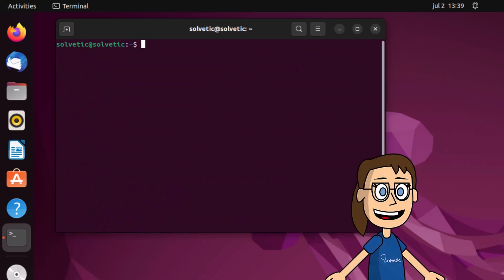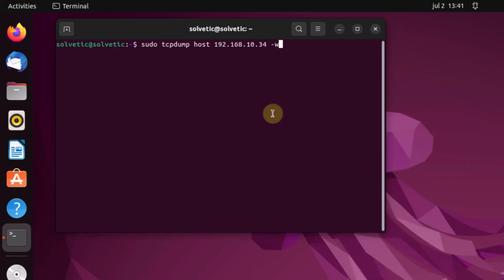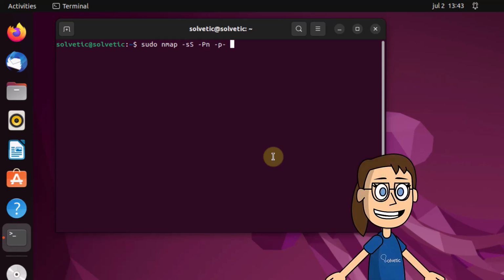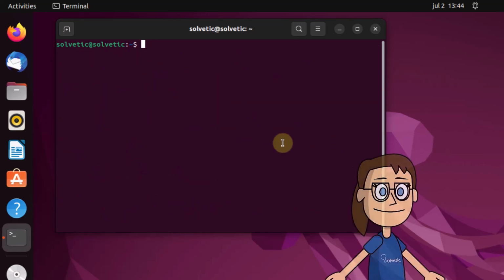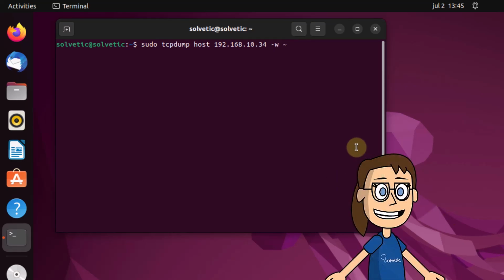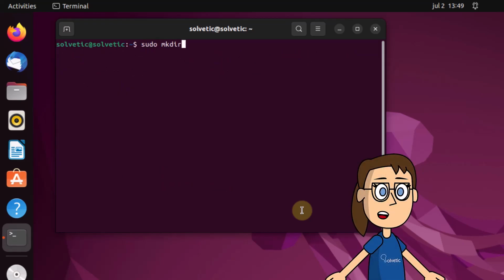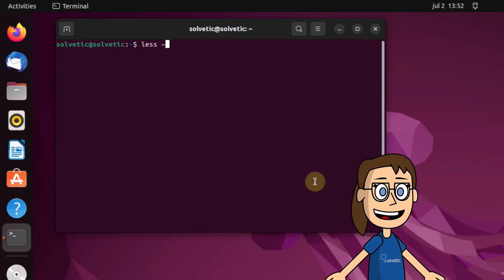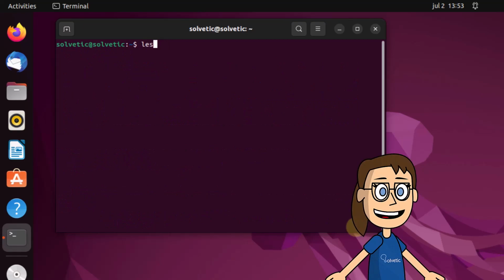CHECK FIREWALL with NMAP and TCPDUMP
Do you know the importance of checking and verifying the firewall in Linux? Well, it is relevant that you know this process and that is why this video wants to help you put up a vital security barrier to protect our systems against external threats by verifying linux terminal firewall and knowing what the current status is, thus verifying its integrity.